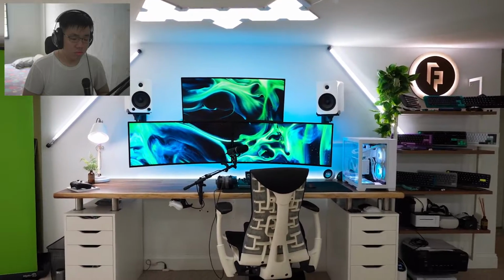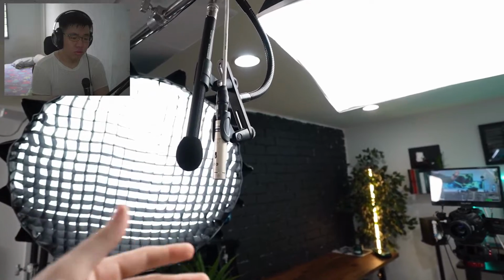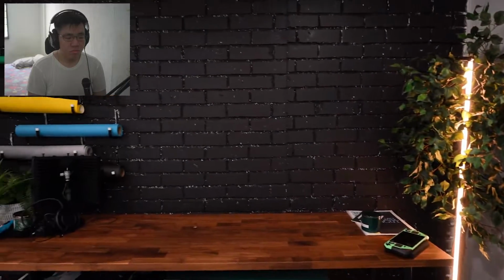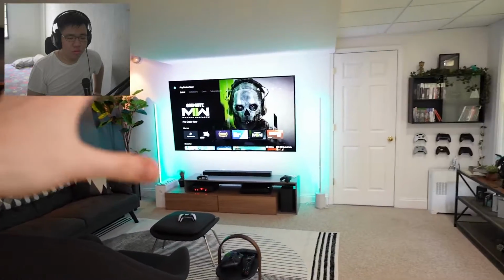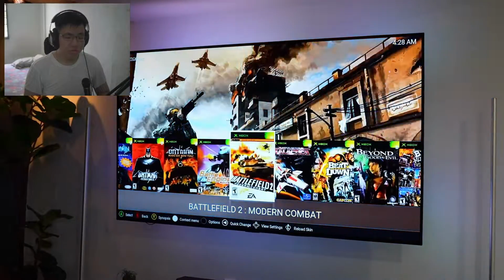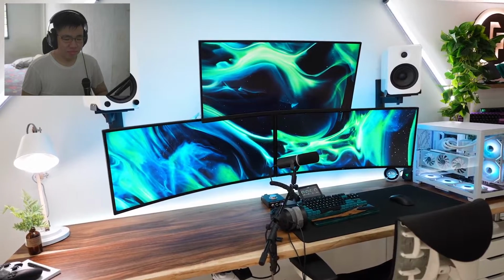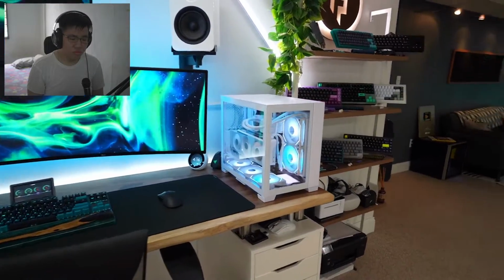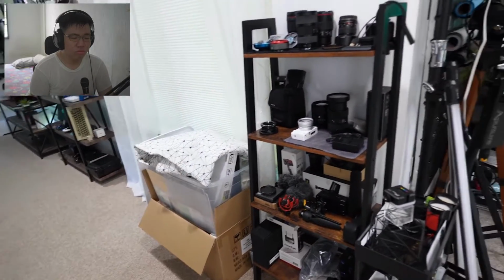Reacting To RandomFrankP's Studio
Let's React To RandomFrankP's New Studio For 2022 And How He Optimises It To Create All Of His Videos Himself!